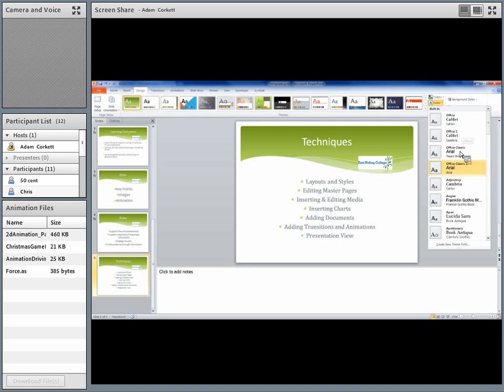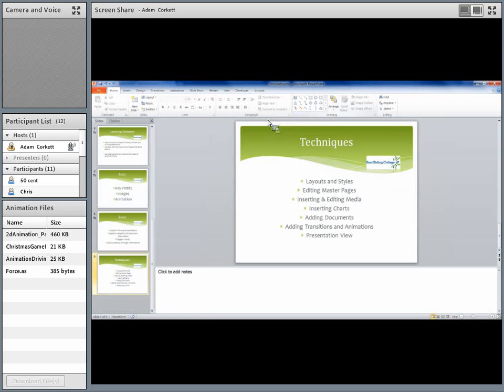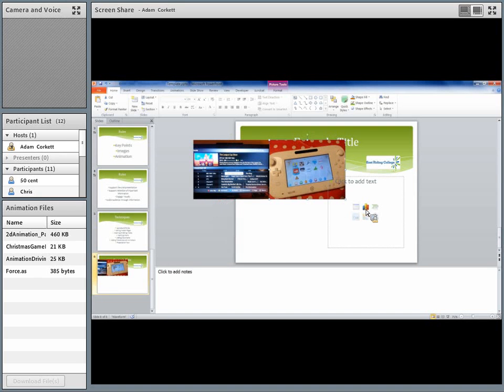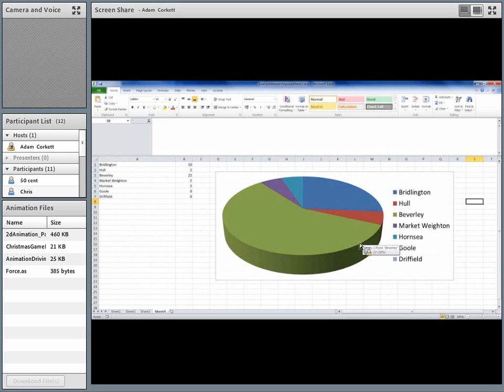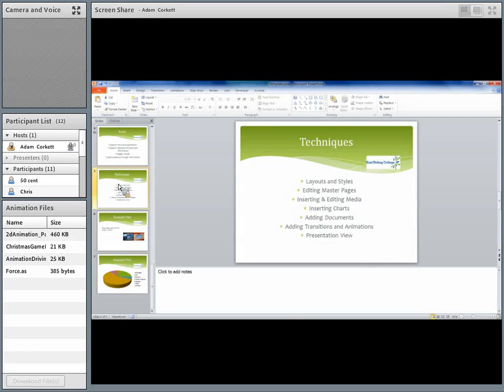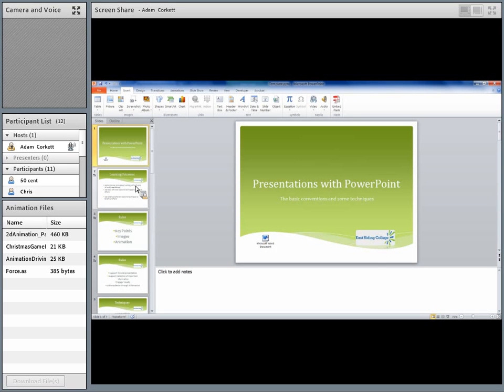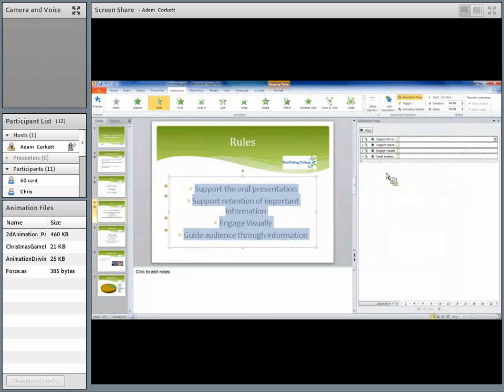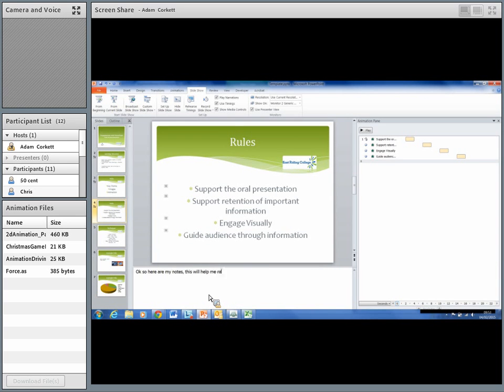Presentations with PowerPoint 1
An introductory overview produced for L2 Creative Media Production students with reference to Units 1 and 2 (QCF)

Layouts and Styles
Editing Master Pages
Inserting & Editing Media
Inserting Charts
Adding Documents
Adding Transitions and Animations
Presentation View